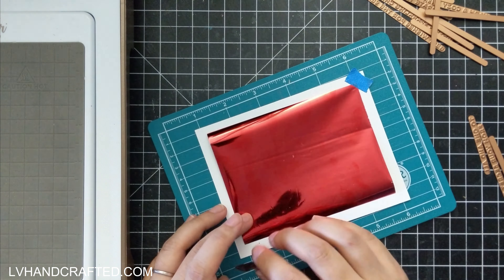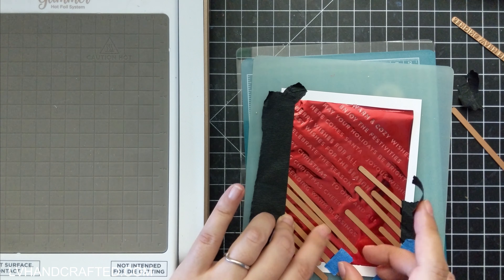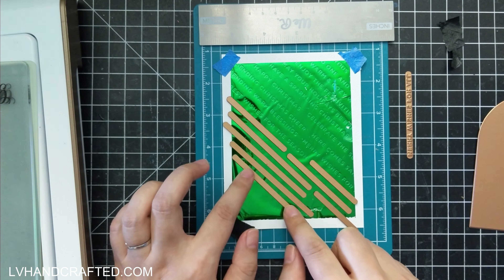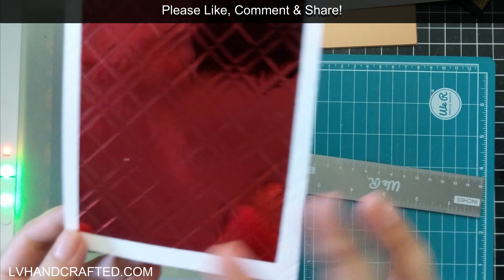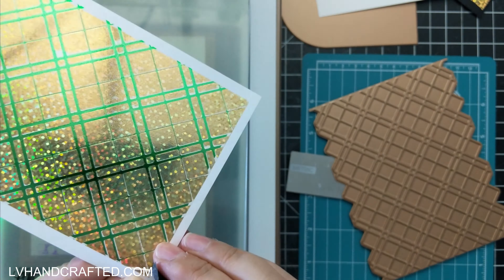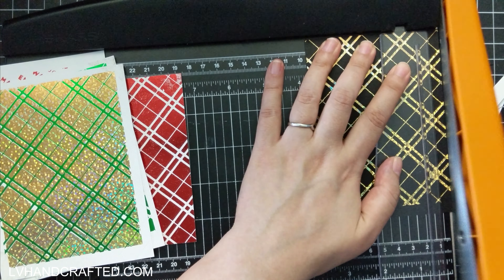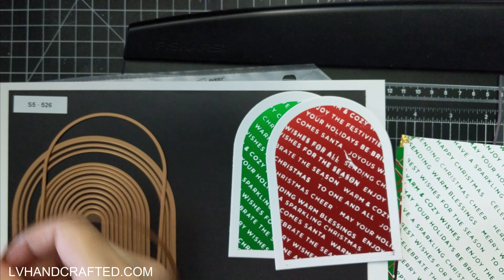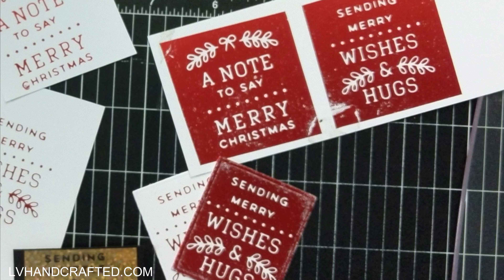Lots of Glimmering | Spellbinders | Glimmer Greetings | Celebrate the Season | Parcel & Post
| STAPLES IN MY CRAFT ROOM
| 👉 ADHESIVES 👈
| 👉 MACHINES 👈
| 👉 TOOLS 👈
| 👉 MEDIA 👈
| PLACES I LIKE TO SHOP